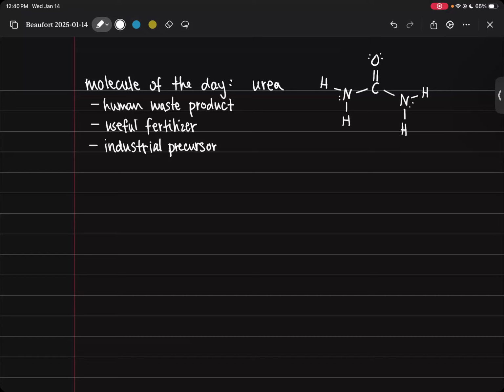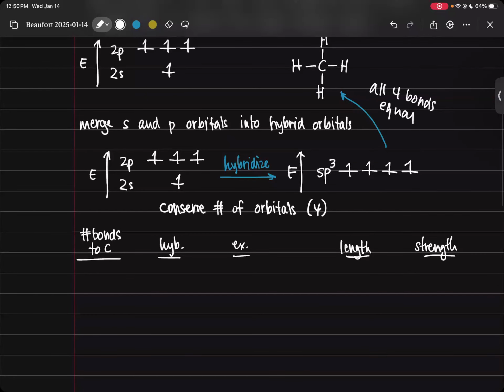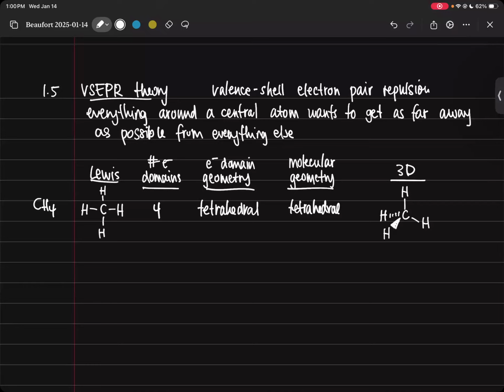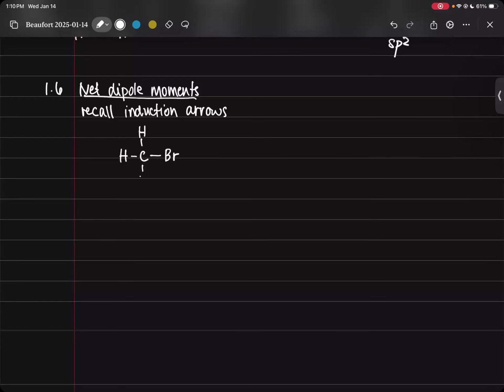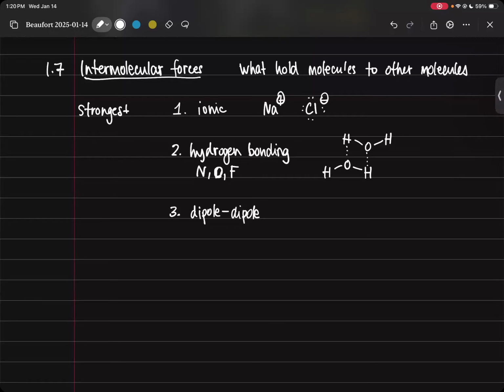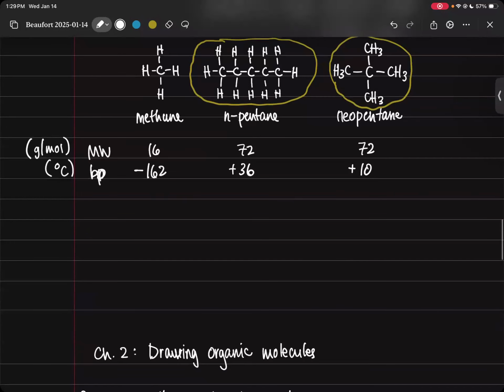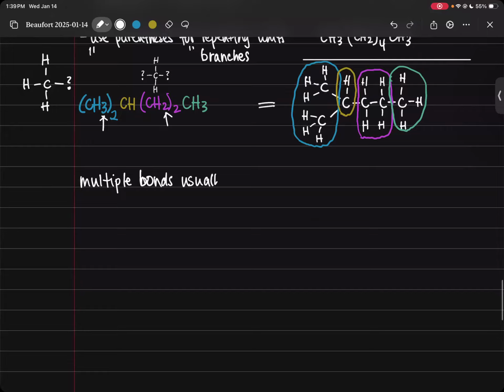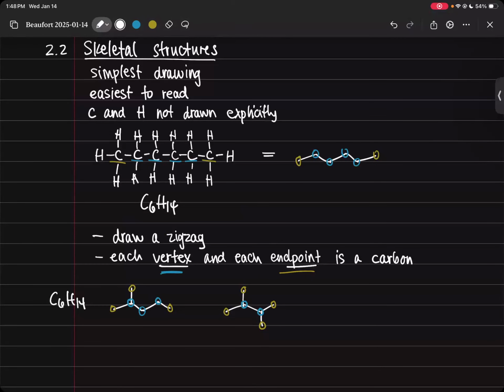Lec. 02: Ch. 2: Drawing organic molecules (333, BFT, W260114)